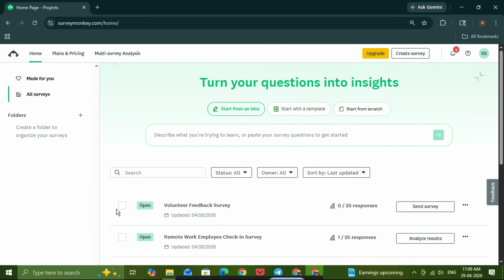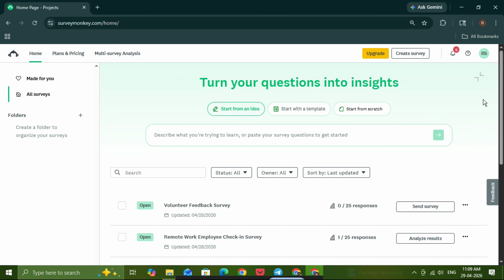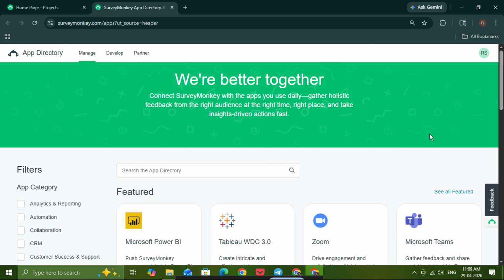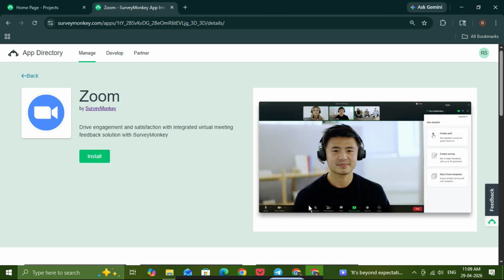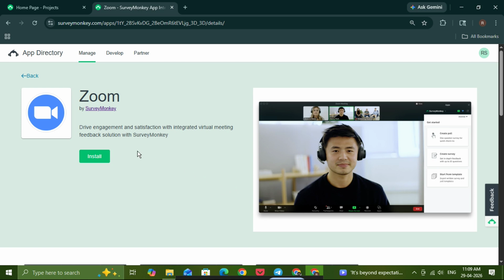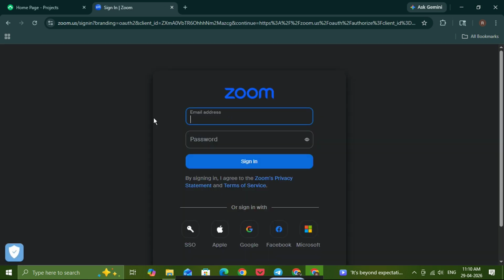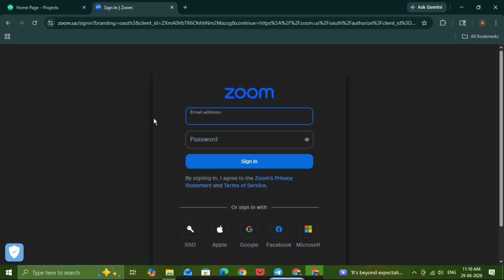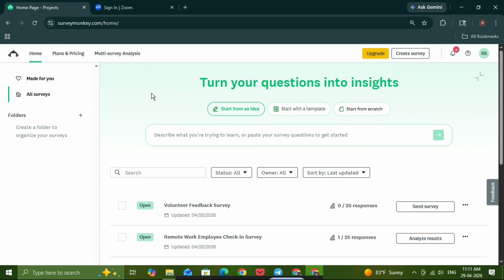How To Connect SurveyMonkey With Zoom (Step-By-Step Guide)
Learn how to connect SurveyMonkey with Zoom in this simple step-by-step tutorial. We’ll show you where to find the integration, install it, and complete the login process.

🕚Timestamps:
00:00 Intro
00:24 Go To SurveyMonkey
00:42 Open Your Profile Menu
00:55 Go To Apps And Integrations
01:10 Select Zoom
01:24 Click Install
01:39 Log In And Approve Access
01:58 Finish The Connection

✍️What You'll Learn In This Video:
• How To Find Apps And Integrations In SurveyMonkey
• How To Select The Zoom Integration
• How To Install The Zoom App In SurveyMonkey
• How To Log In And Approve Permissions
• How To Confirm SurveyMonkey And Zoom Are Connected
• How To Manage Integration Settings Later

💡Pro Tips:
• Make sure you’re signed into the correct SurveyMonkey account before starting.
• Double-check your Zoom account before approving access.
• Review all permissions carefully before installing any integration.
• Return to Apps And Integrations anytime to manage or remove Zoom access.